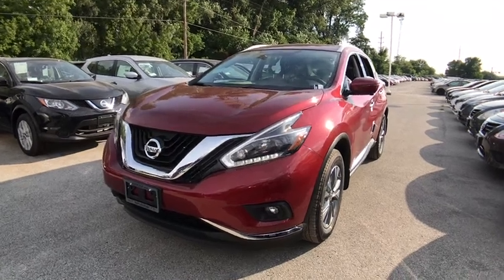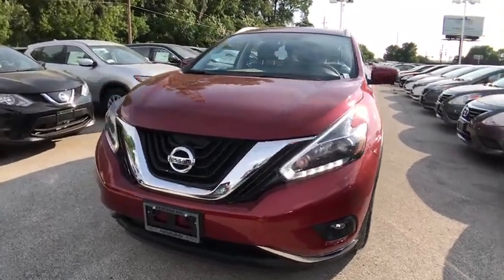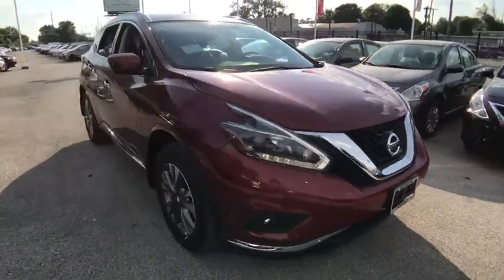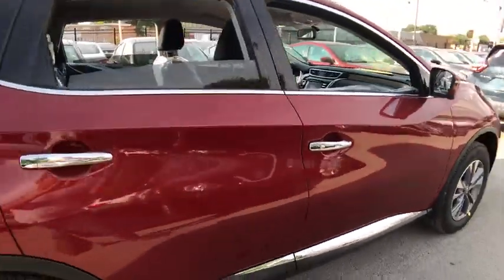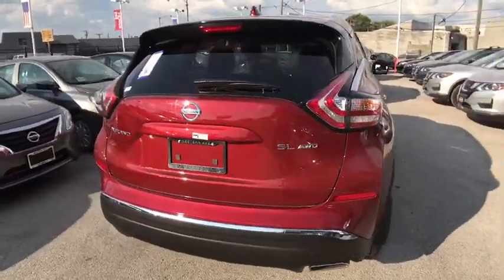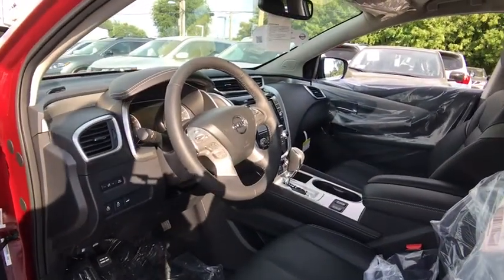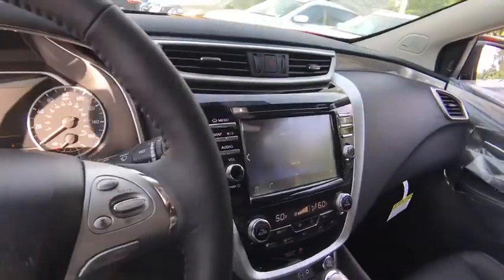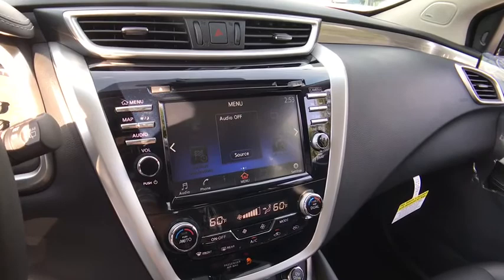2018 Nissan Murano Chicago, Matteson, Oak Lawn, Orland Park, Countryside IL 80866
Cayenne Red Metallic [LISTING TYPE] 2018 Nissan Murano available in Chicago, Illinois at Western Ave Nissan. Servicing the Matteson, Oak Lawn, Orland Park, Countryside IL area.

Delivers 28 Highway MPG and 21 City MPG! This Nissan Murano boasts a Regular Unleaded V-6 3.5 L/213 engine powering this Variable transmission. GRAPHITE, LEATHER APPOINTED SEAT TRIM, CAYENNE RED METALLIC, [Z66] ACTIVATION DISCLAIMER.*This Nissan Murano Comes Equipped with These Options *[L92] CARPETED FLOOR MATS & CARPETED CARGO MAT, [B92] SPLASH GUARDS, Window Grid And Roof Mount Diversity Antenna, Wheels: 18 Machined Aluminum-Alloy, Valet Function, Trunk/Hatch Auto-Latch, Trip Computer, Transmission: Xtronic Continuously Variable (CVT), Transmission w/Oil Cooler, Tires: 235/65R18 AS.* Visit Us Today *Treat yourself- stop by Western Ave Nissan located at 7410 S. Western Ave., Chicago, IL 60636 to make this car yours today!